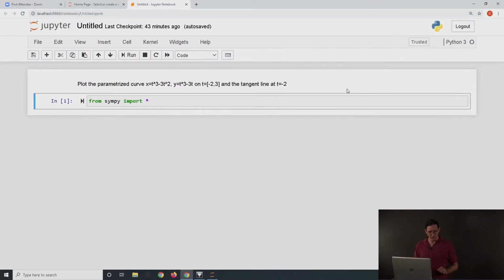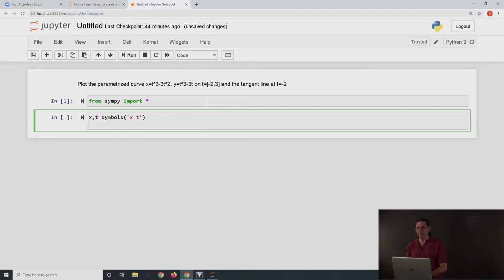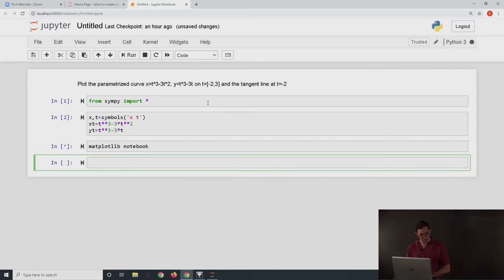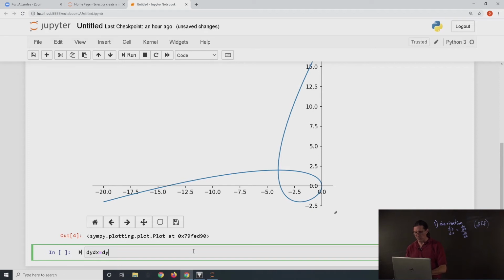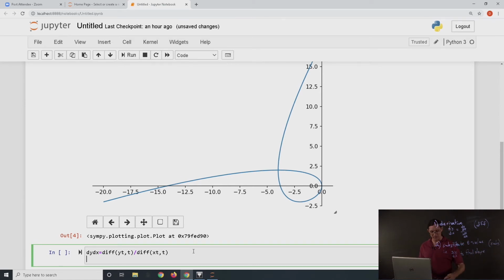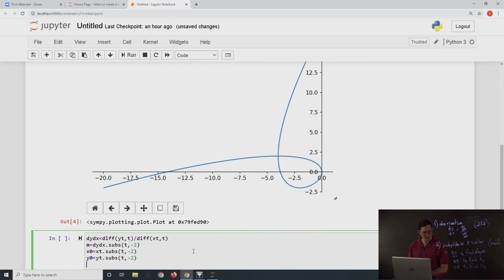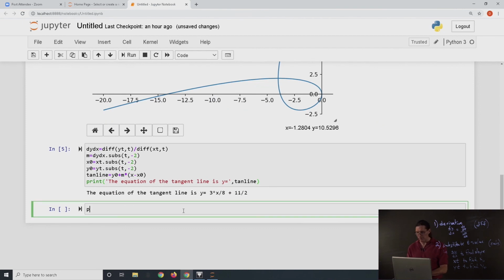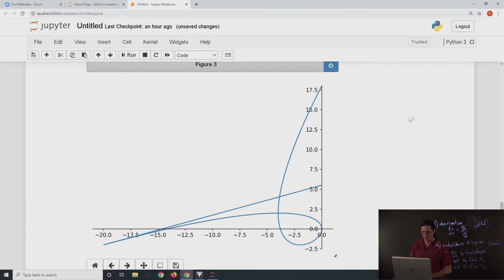MLC Python 16